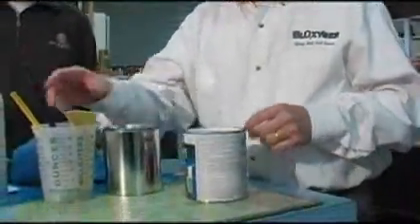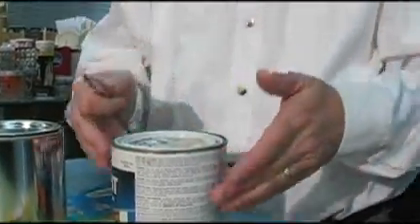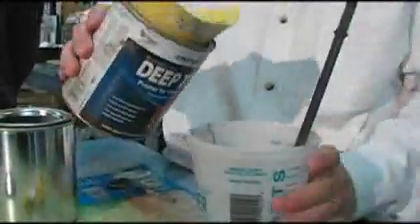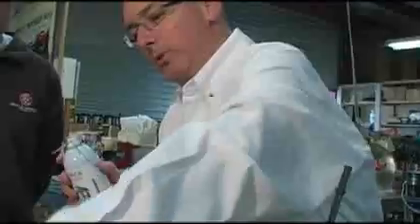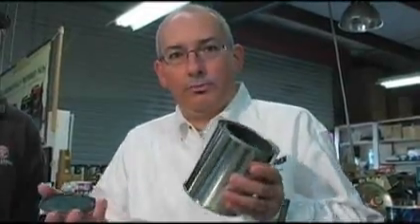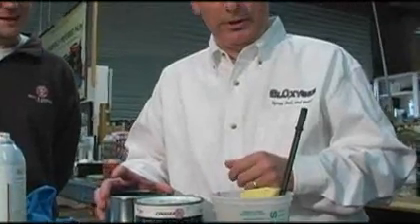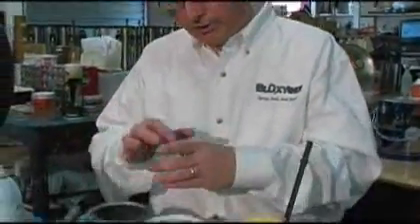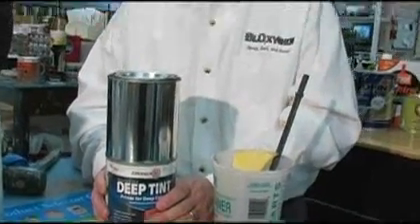Bloxygen Spray Best Practices